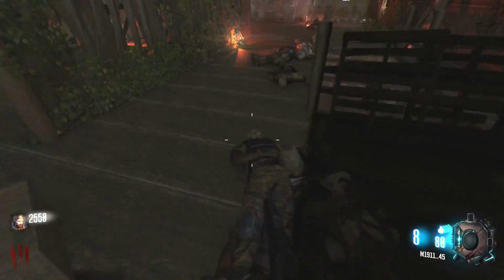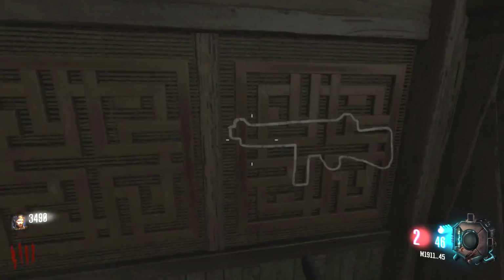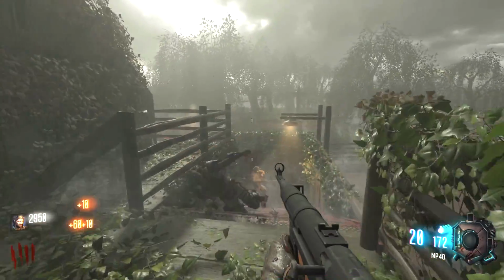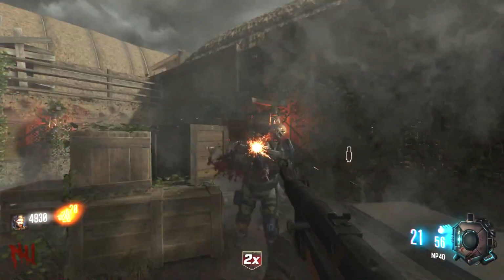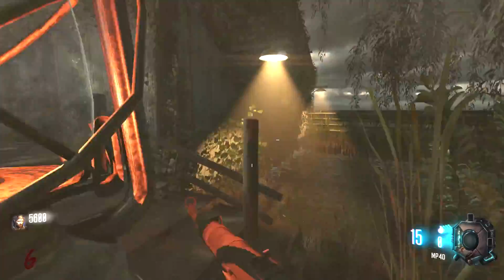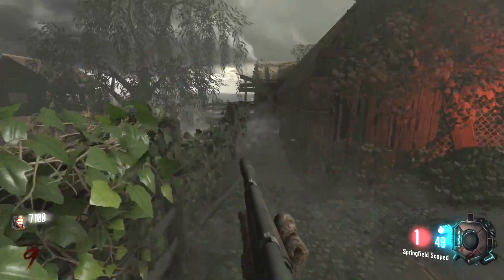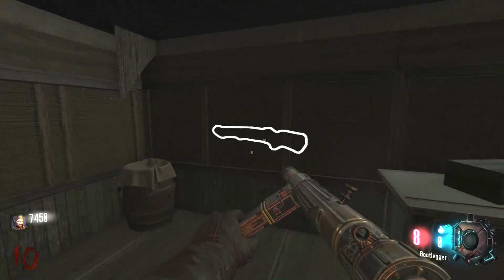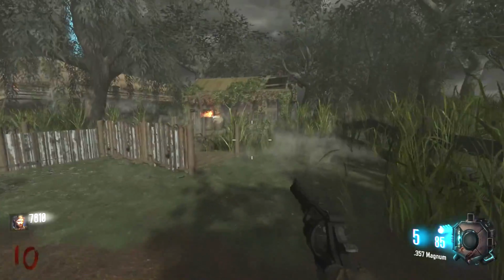I JUST WANT A GOOD SHI NO NUMA REMAKE :(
Black Ops 3 Custom Zombies has been incredible so far. Many great maps (original and recreations) have been made, but still.. a good and proper Shi No Numa remake eludes me. One day..